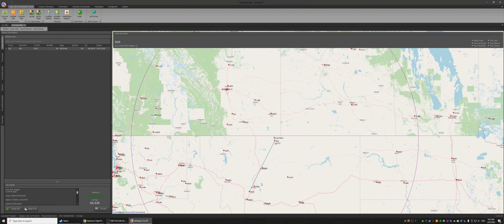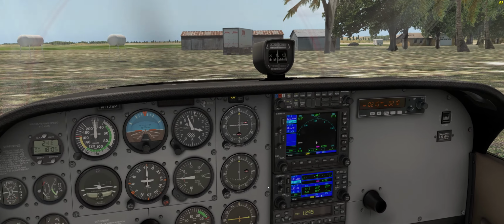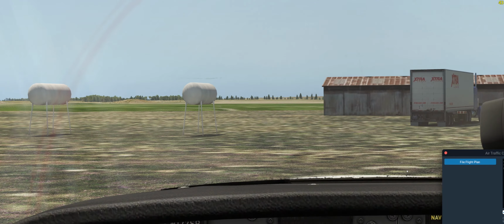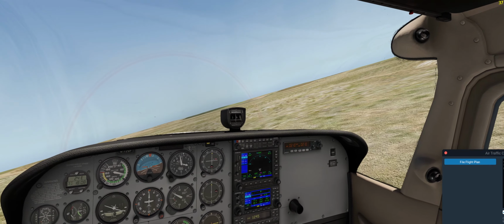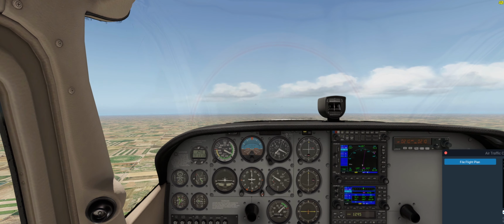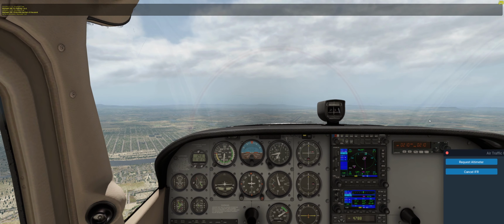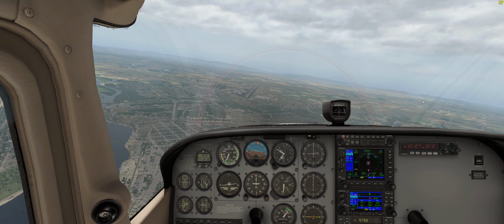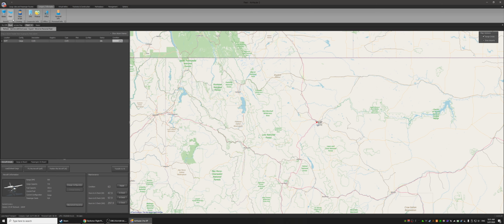X Plane 11 | Air Hauler 2 | Gameplay Walk Through Tutorial Part 3 - Well That Was Bad | 21:9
Today on X-plane 11 / Air Hauler 2:
I start too kinda fly in the correct direction to get to base airfield and i spend more time tring to land with ATC then i do flying to the airport.

What is X-Plane 11:
X-Plane 11 is the world’s most comprehensive and powerful flight simulator for personal computers, and it offers the most realistic flight model available. X-Plane is not a game, but an engineering tool that can be used to predict the flying qualities of fixed- and rotary-wing aircraft with incredible accuracy. X-Plane includes 19 aircraft in the default installation, spanning the aviation industry and its history. The full scenery package covers the Earth in stunning resolution from 74° north to 60° south latitude and includes over 34,000 airports.

What is Air Hauler 2:
Air Hauler 2 puts you in complete control of your own freight and passenger company - take charge of operations both in the boardroom and in the cockpit. You can also 'go global' and create your own Virtual Airline and recruit other AH2 pilots to fly for you with attractive payouts, or you can join another pilot’s booming airline and fly for that alongside your own company.